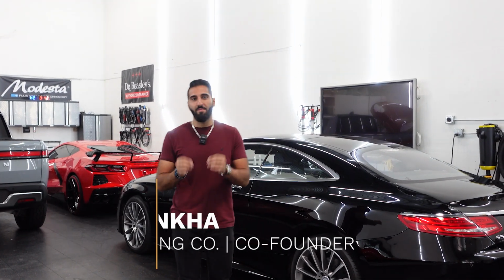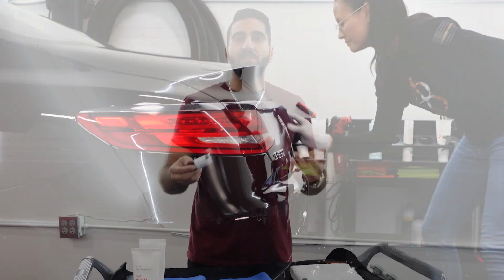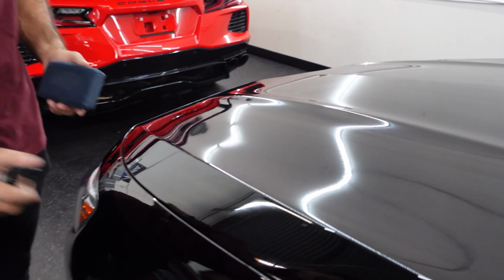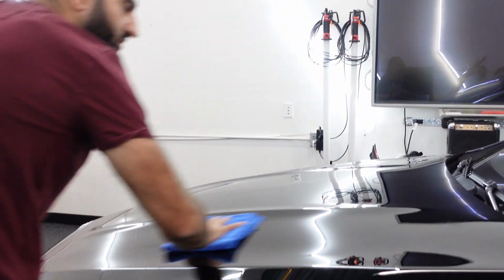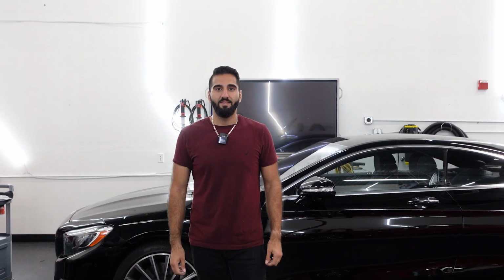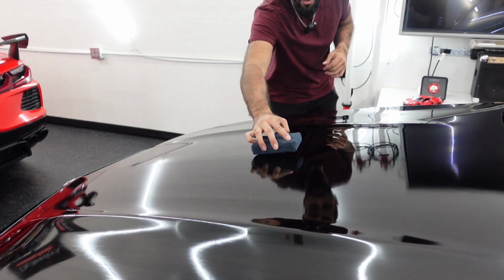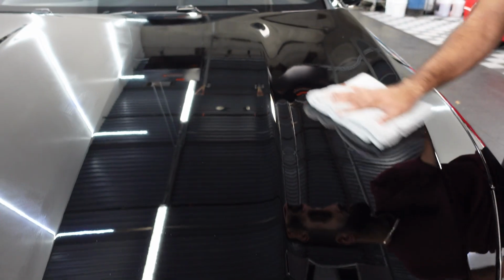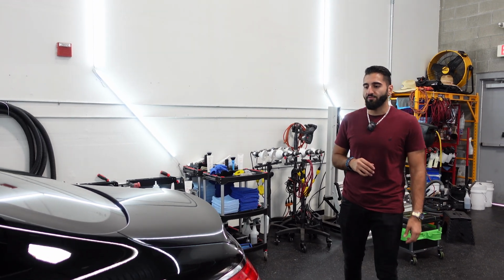Gloss Black Paint Restoration & Coating | Dr. Beasley's Nano Resin MX Instillation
Zaia joins us today with a beautiful Mercedes S550 in gloss black. Our customer came to us requesting a full correction and also a ceramic coating that would be best suited for gloss black. He wanted the paint to look rich and deep, we knew the perfect option for him, Dr. Beasley's Nano Resin MX!

For Our Pro Modesta & Dr Beaslesy Ceramic Coatings, PPF, and Window Tinting Services!

Detailing Video & Podcast Set-Up:
Lumix 4K Camera
DSLR Camera
Mobile Editing Setup
Office Editing Setup
Video Recording Mics
Shotgun Mic
Gimble Phone/Shop Phone
Phone Gimbal
DSLR Gimbal
Podcast External Recorder
Podcast Mics
Podcast Mic Stand

Detailing Shop Detailing Tools:
DI Water
Rupes DA 21m Polisher
Rupes DA 15m Polisher
Forced Action Polisher
Pressure Washer
Wheel Brushes
Tire Brushes
Detailing Brushes
Interior Detailing Brushes
Paint Towels
Wheel Towels
Coating Towels
Interior Towels
Wash mitt
Clay Towel
Clay Bar

Current Detailing Products:
Car Soap
Ceramic Soap
3 month Sealant
Water Based Dressing
Oil Dressing
Interior Cleaner
Wheel Cleaner
Leather Care
Ceramic Primers
One Step
Paint Prep
Plastic Restoration

At 48 Detailing Co. We are the premiere automotive detailing service in the state of Arizona. Our professional team are industry experts when it comes to paint correction , ceramic coatings, PPF, window tinting, interior detailing, leather reconditioning, and customer service.

48 Detailing Co.